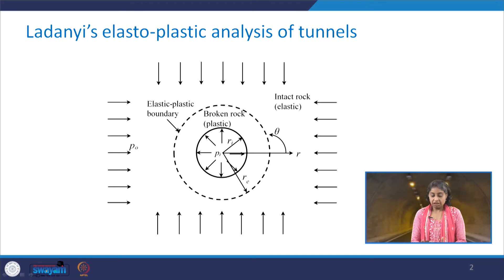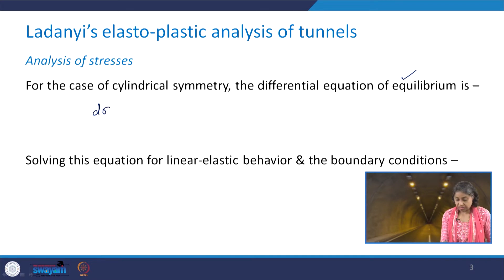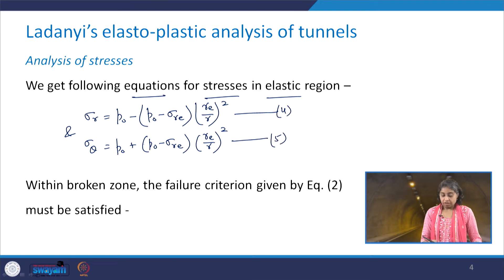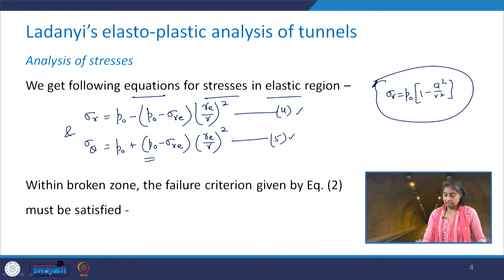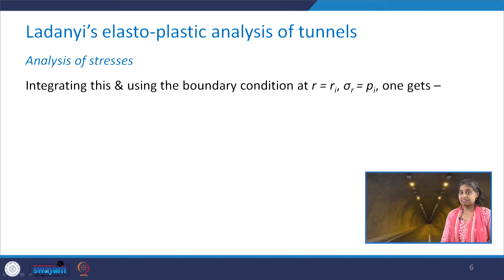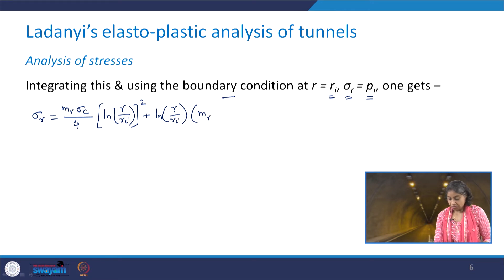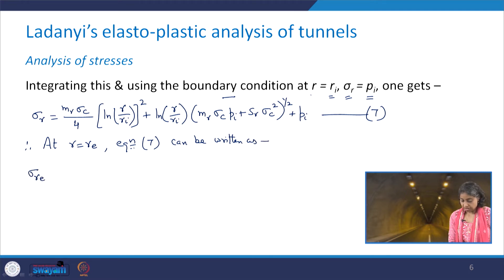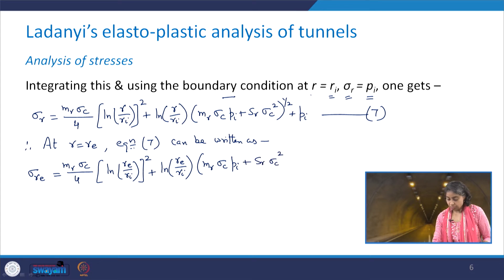Lecture 44: Ladanyi’s elasto-plastic analysis of tunnels: analysis of stresses and deformations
This lecture describes a complete analysis and obtaining equations of stresses and deformations for Ladanyi’s elasto-plastic analysis of tunnels.